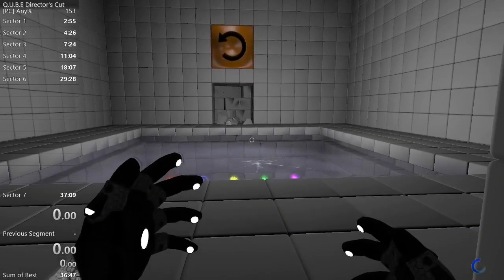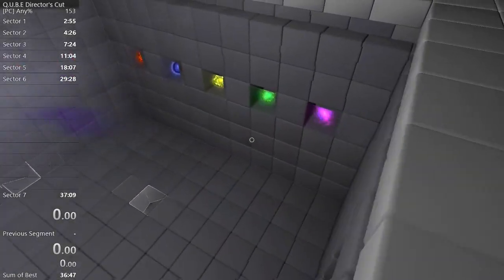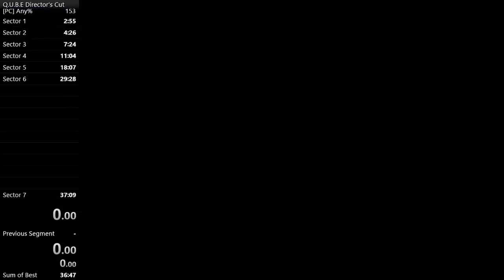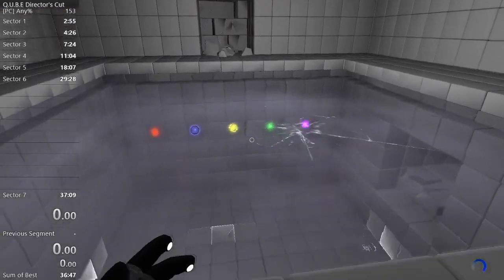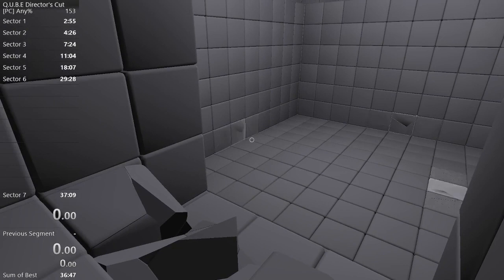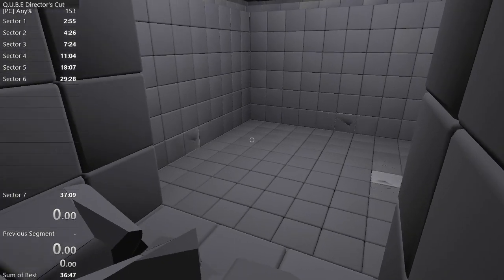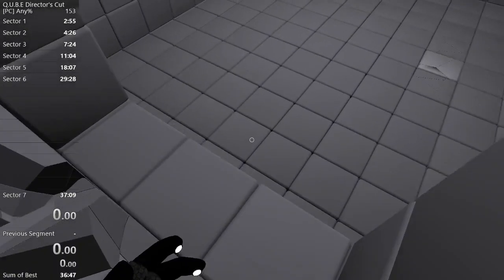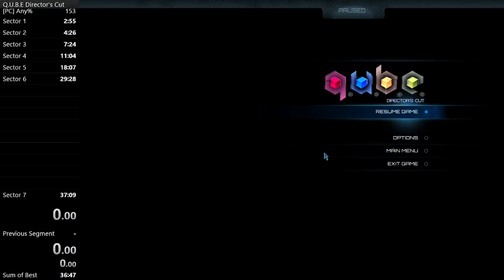Sector 7 last puzzle skip (possible)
Proof of concept for a skip past the last puzzle. More testing needed